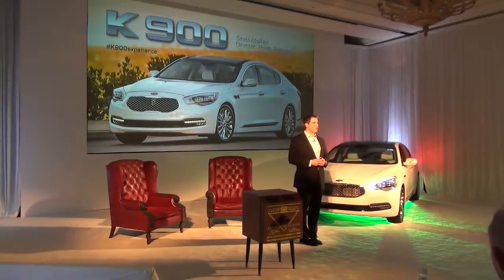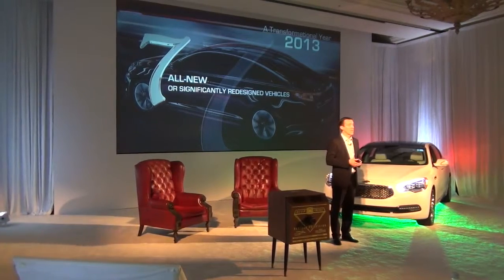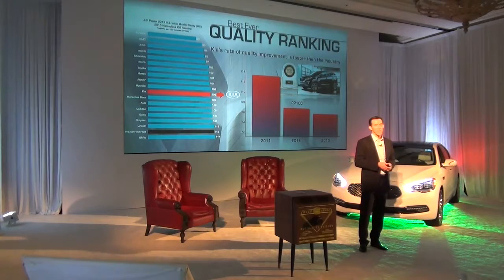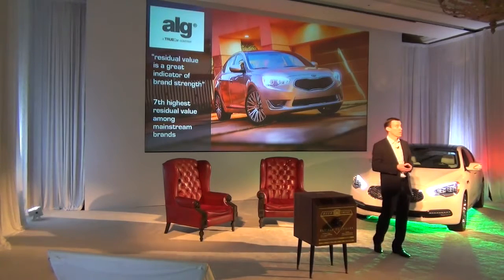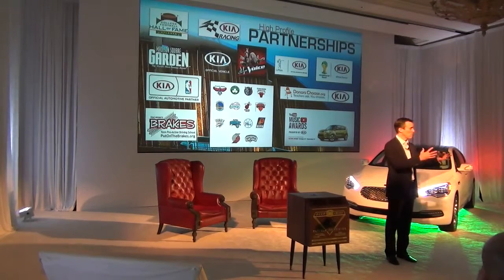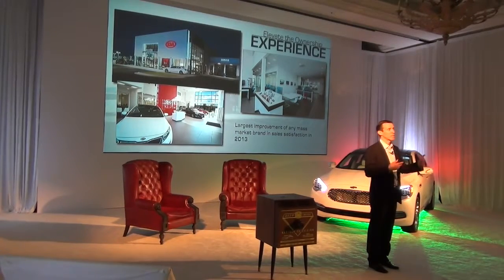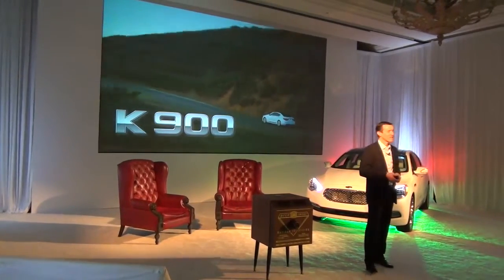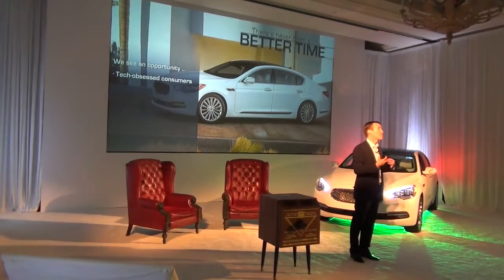Kia 2013 business review and 2015 Kia K900 introduction by Michael Sprague